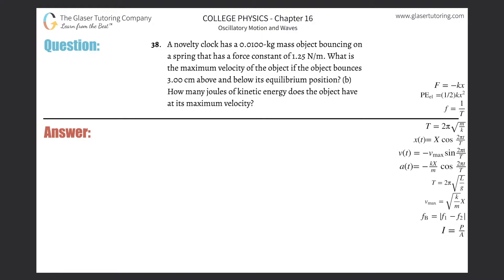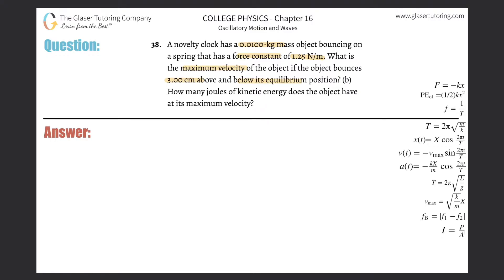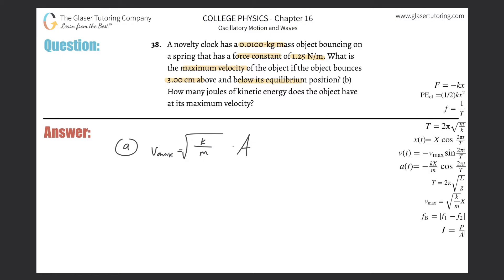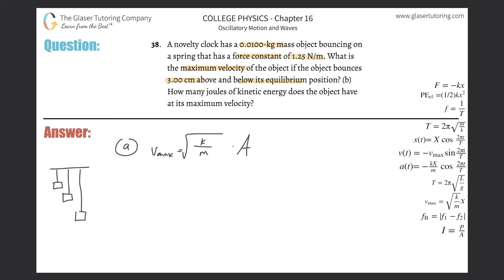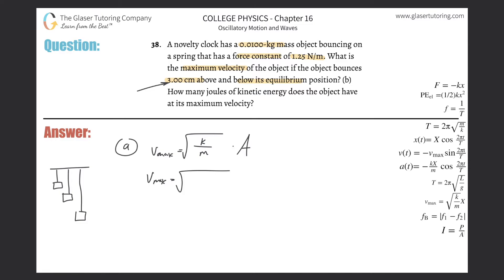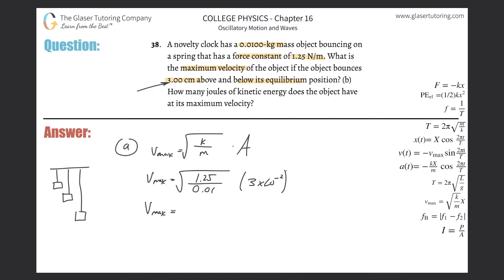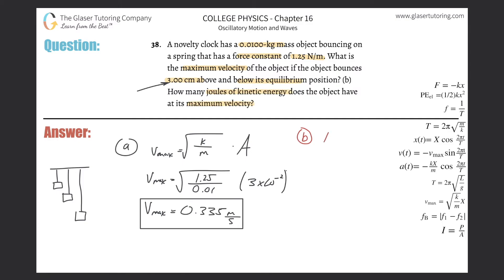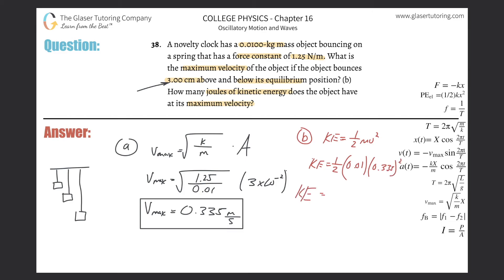16.38 | A novelty clock has a 0.0100-kg mass object bouncing on a spring that has a force constant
A novelty clock has a 0.0100-kg mass object bouncing on a spring that has a force constant of 1.25 N/m. What is the maximum velocity of the object if the object bounces 3.00 cm above and below its equilibrium position? (b) How many joules of kinetic energy does the object have at its maximum velocity?